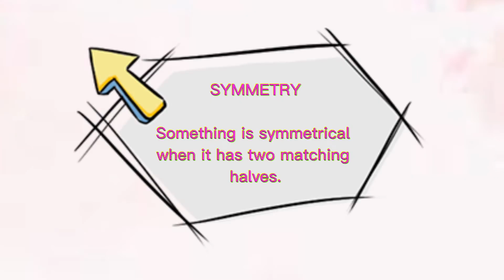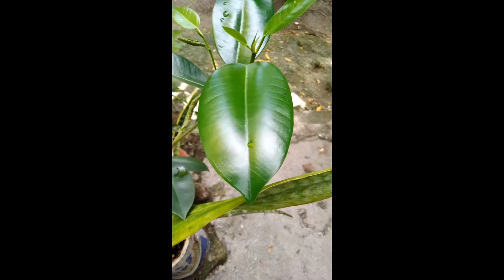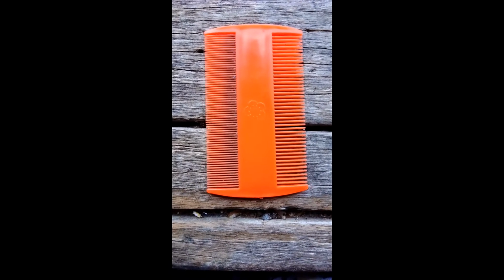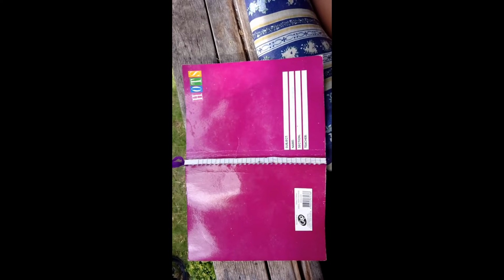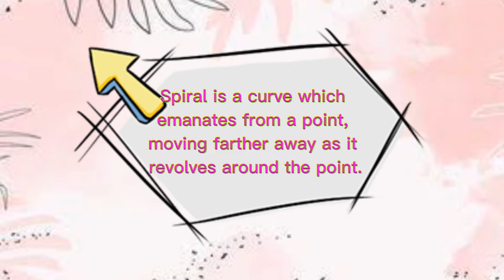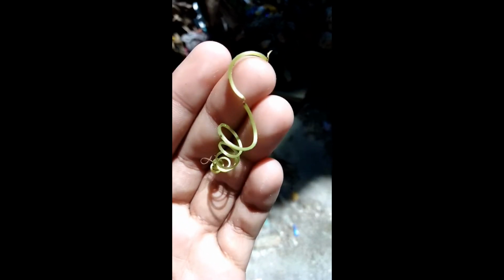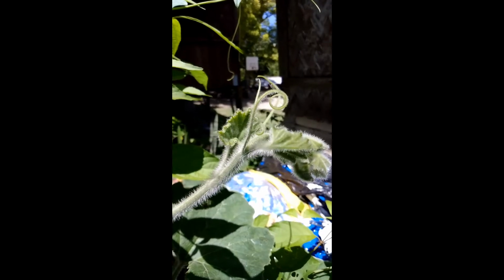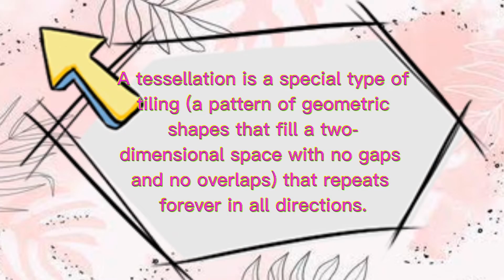April 20, 2022